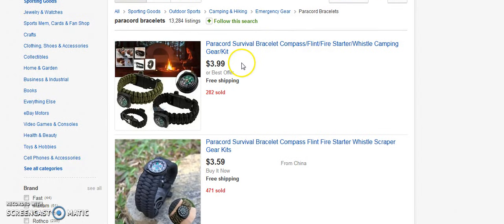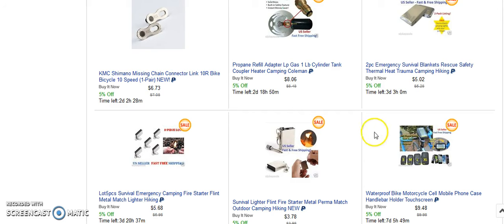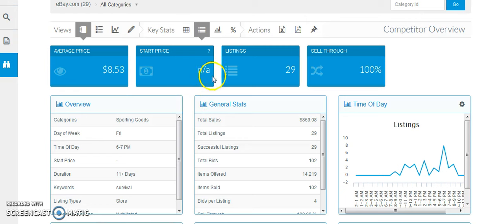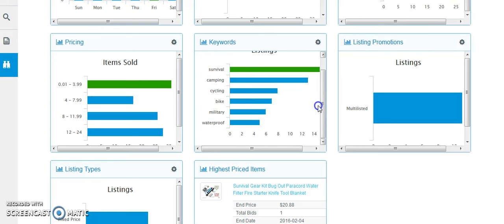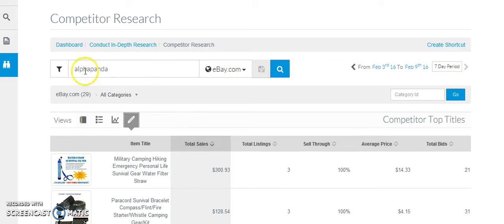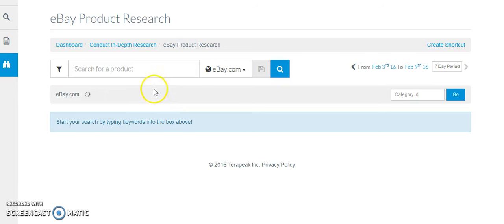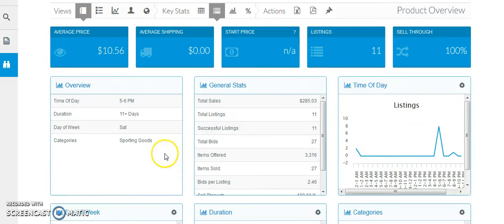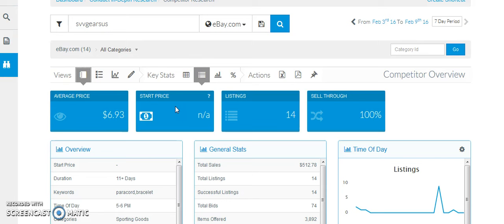Outsell Your eBay Competitors By Researching Their Analytics on Terapeak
Ever wondered why another eBay seller seems to be outselling you like crazy and you can never seem to catch up?

Give Terapeak a try. Not only can you find out who your top 20 competitors are, you can analyze their listings and copy what makes them successful and increase your own sales.

Checkout the link below for a FREE 7 Day Trial